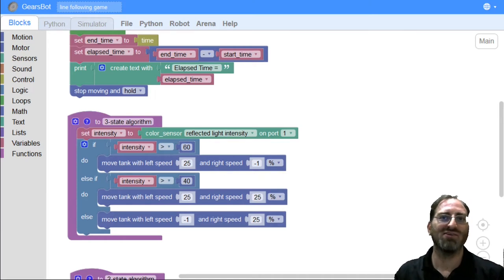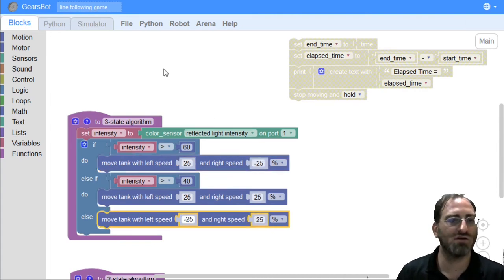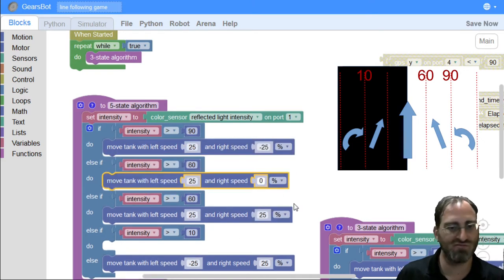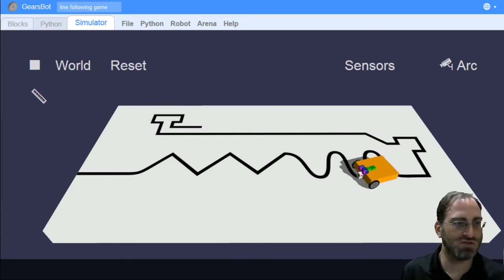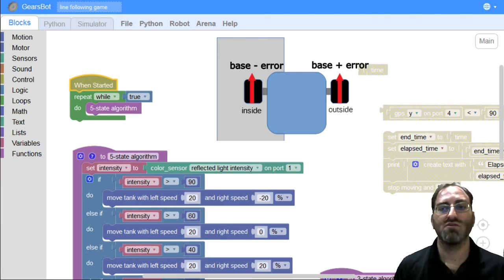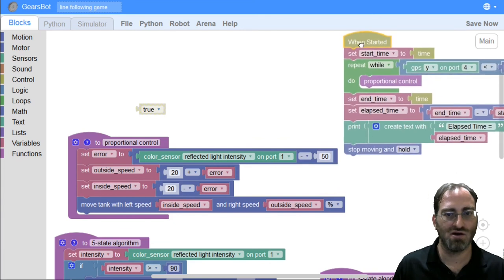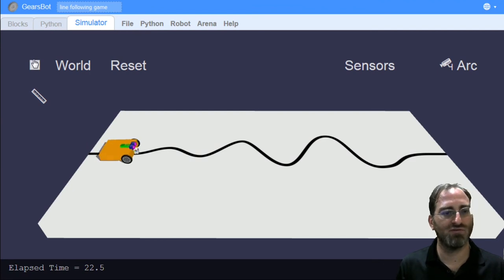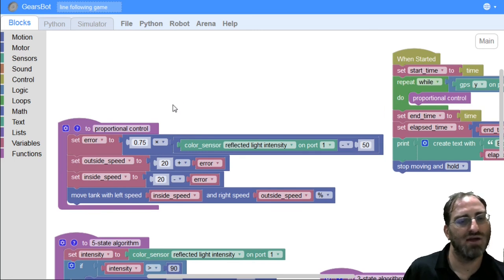Line Following in GearsBot - 6. Proportional Control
In this final line-following basics GearsBot tutorial, we discuss N-state algorithms stretched finally to discrete proportional control.  We also introduce the Sharp Turns challenge, which requires further complexity in our line-following solutions.